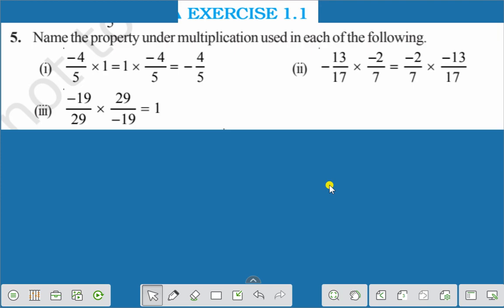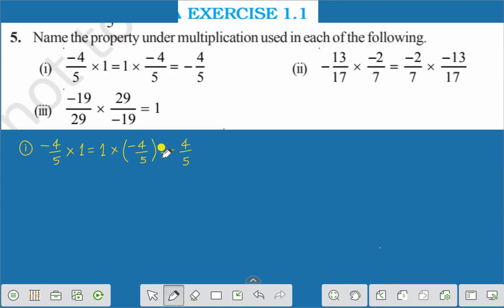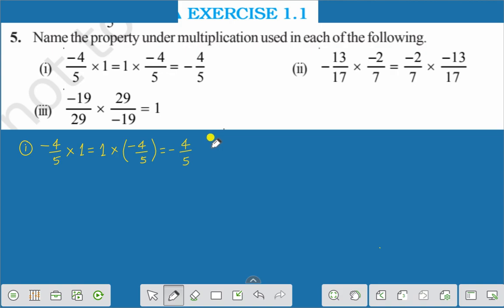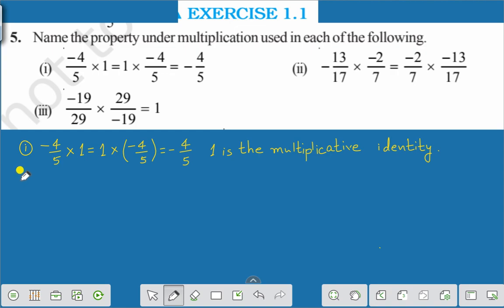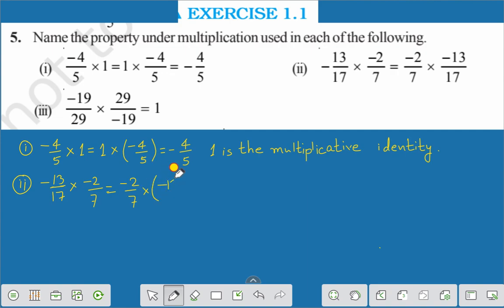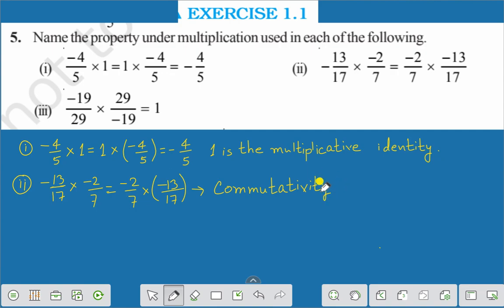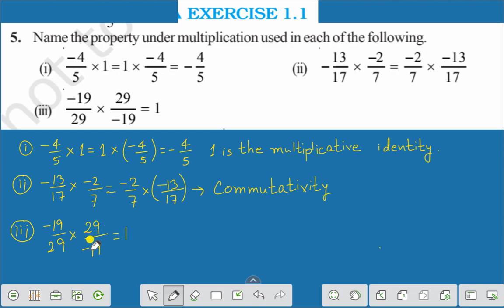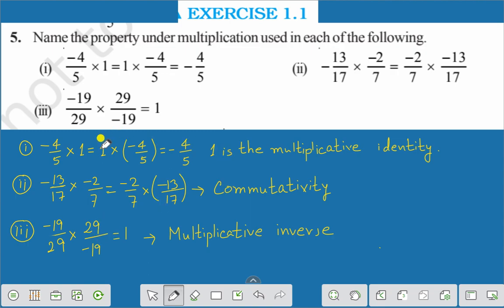EX- 1.1 ,Q.NO- 5 CH-1,CLASS-8,RATIONAL NUMBERS,MATHS,NCERT,CBSE